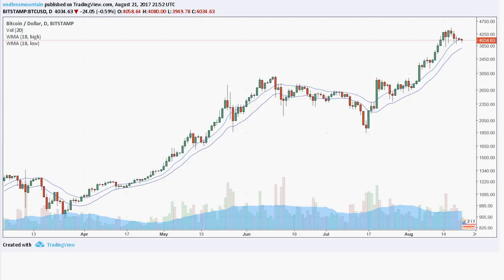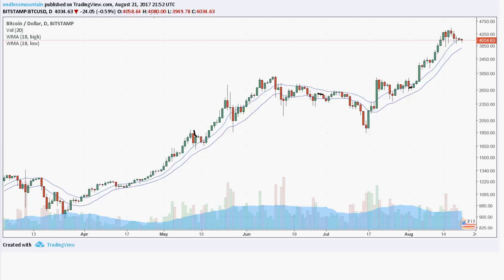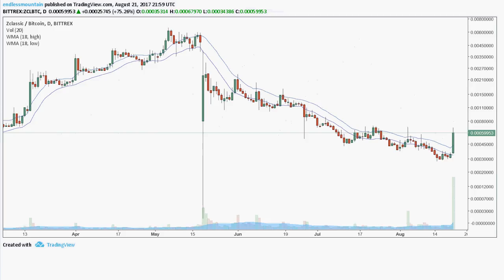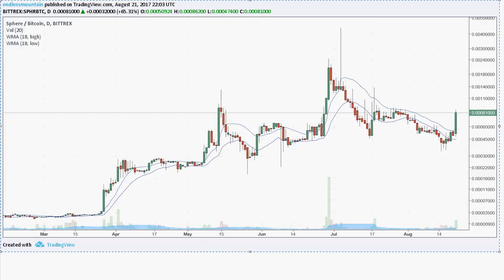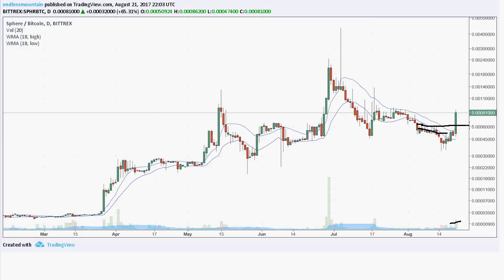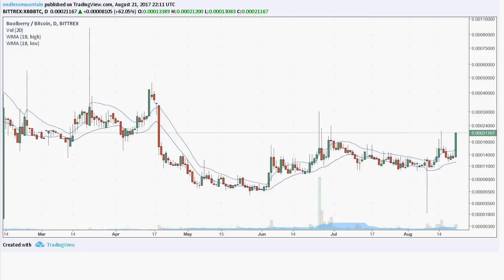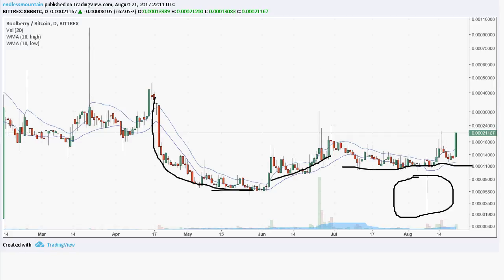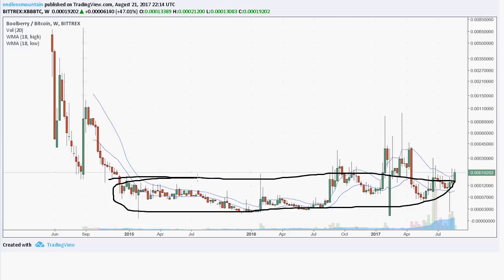CryptoTrading BTC; ZCL; SPHR; XBB 2017.08.21